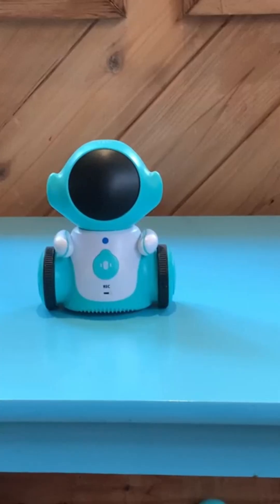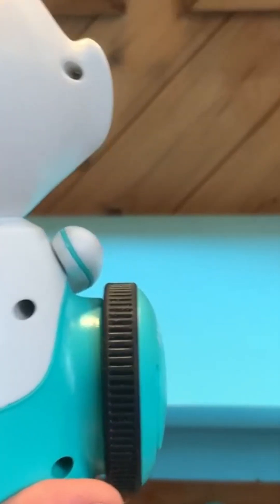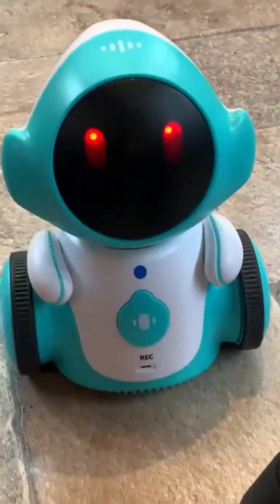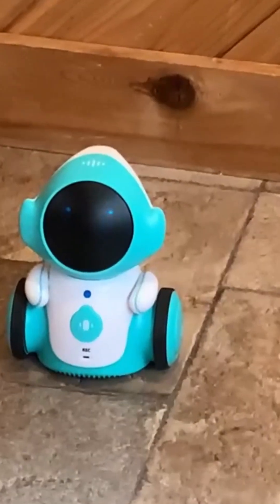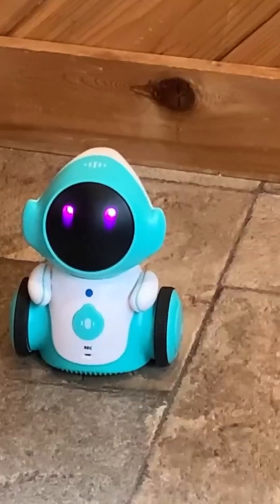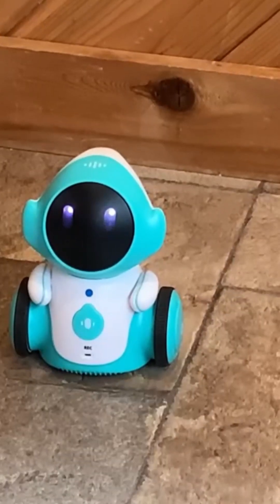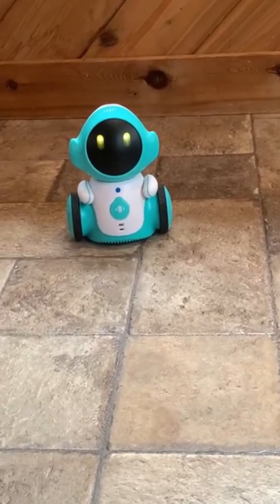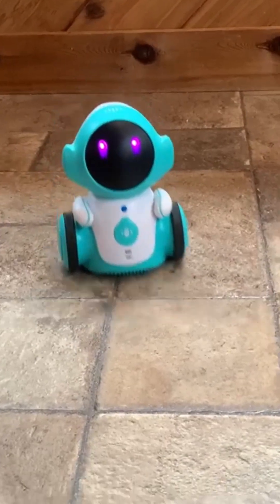"Best Robot Toy for Kids 2025 🔋 GILOBABY Smart Talking Robot Review"